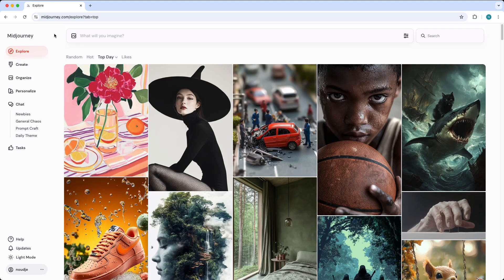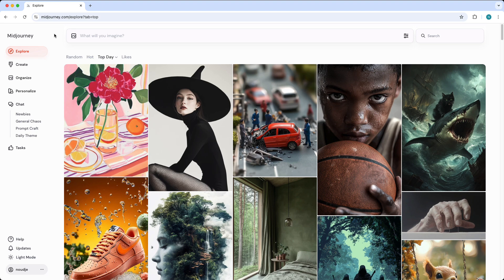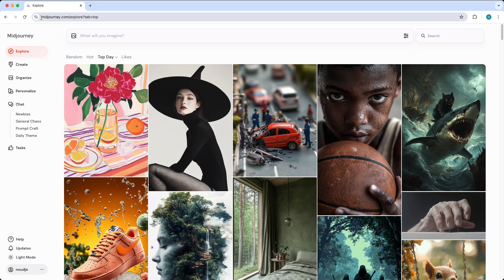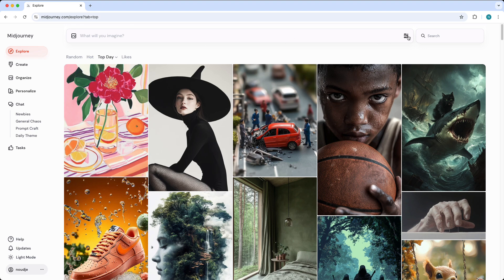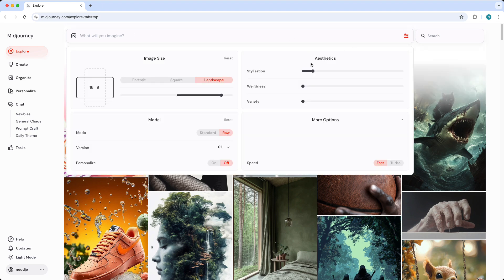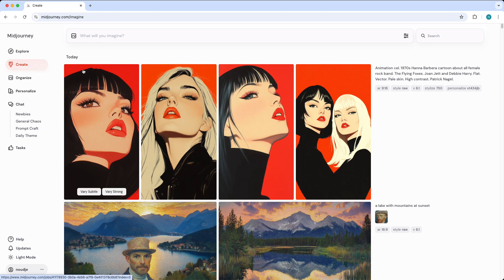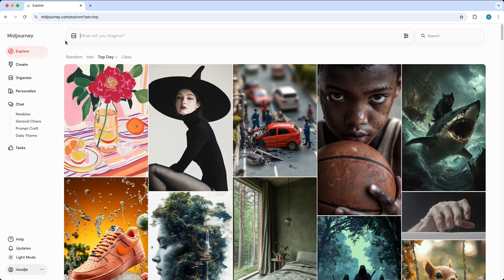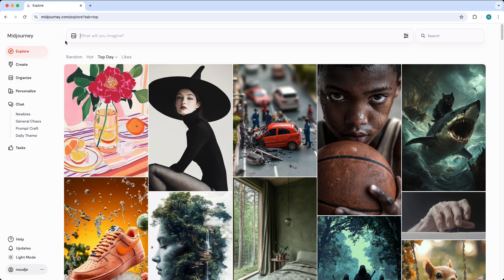How to Use Midjourney Without Others Seeing